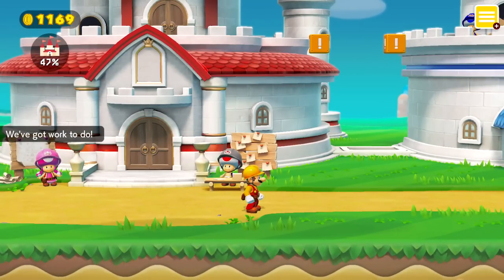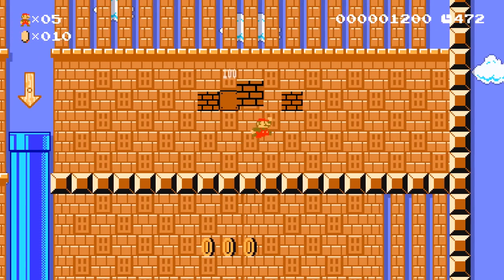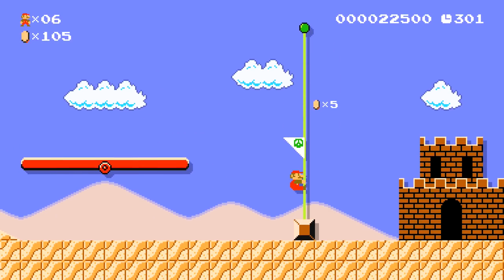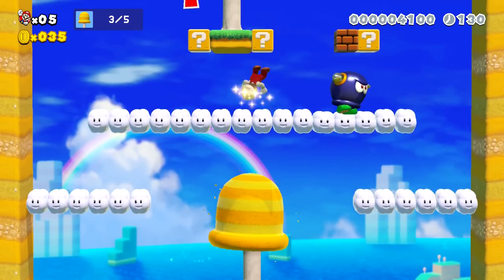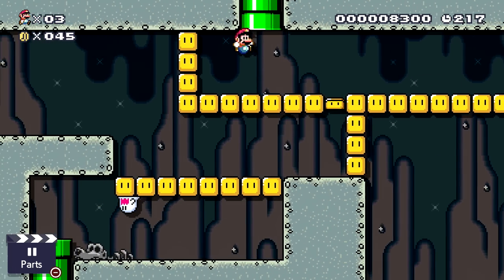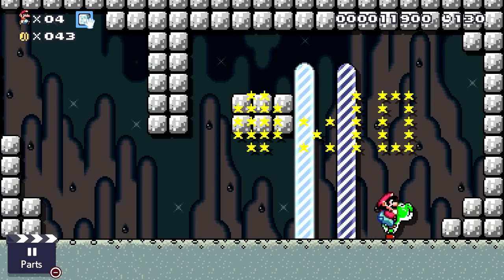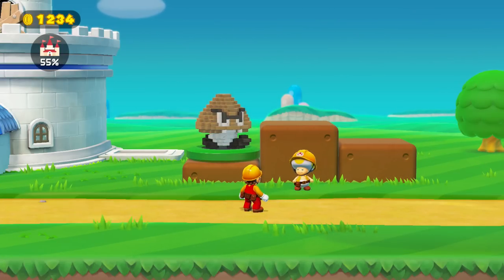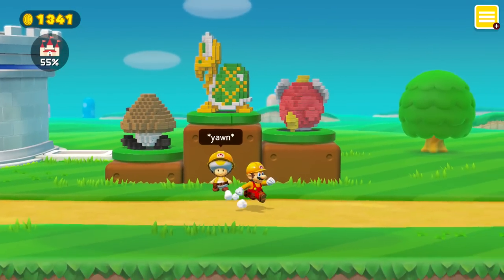Super Mario Maker 2 Gameplay Walkthrough - Part 6 - Story Mode! Cat Mario! Main Hall Roof!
Welcome to Super Mario Maker 2 Part 6! We continue our Super Mario Maker 2 series with continuing the Super Mario Maker 2 Story Mode. We complete the Main Hall Roof!

More information about Super Mario Maker 2 on Nintendo Switch played by ZebraGamer
Switch_SuperMarioMaker2_description-char
Mario fans of the world, unite! Now you can play, create, and share* the side-scrolling Super Mario™ courses of your dreams in the Super Mario Maker™ 2 game, available exclusively on the Nintendo Switch™ system! Dive into the single-player Story Mode and play built-in courses to rebuild Princess Peach’s castle. Make your own courses, alone or together. And with a Nintendo Switch Online membership*, share your courses, access a near-endless supply made by others, enjoy online multiplayer, and more!
A new side-scrolling Mario adventure that unleashes the creative potential of Super Mario Maker 2 awaits in Story Mode, which contains over 100 built-in courses. And in Course Maker, a wide range of parts, tools, and more are available so you can construct your own courses. Want coin-shooting cannons? Bowser riding on a giant Goomba? Cat Mario sliding down slopes to take out an army of baddies? Go for it! You call the shots. Pass a Joy-Con™ controller to a partner to build cooperatively on a single system!
Power-up the fun even further with a Nintendo Switch Online membership, which gives you access to Course World and its wealth of online content and functionality. Track your rankings, share your creations, and leave comments after you’ve played courses. With a Nintendo Switch Online membership, you can also tackle Endless Challenge, save online courses locally for later offline play, enjoy online multiplayer with players both near and far, and customize how you appear to others by dressing your Mii™ character with fun accessories!